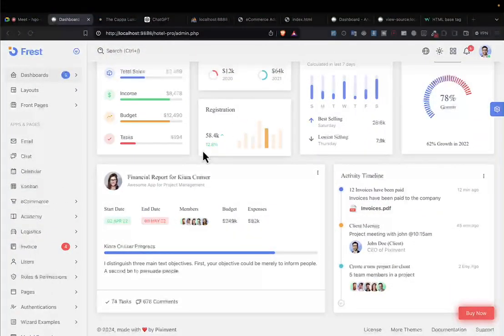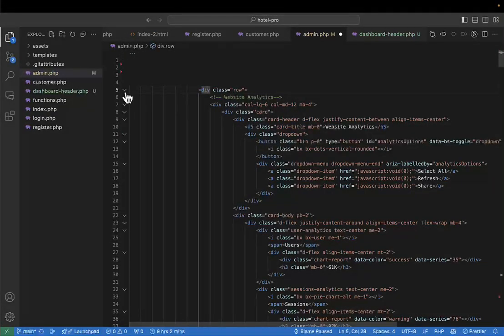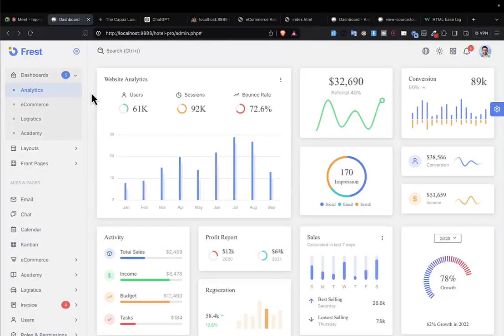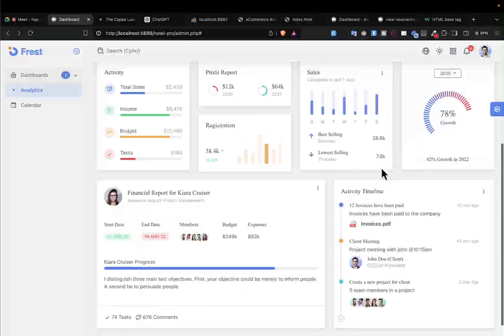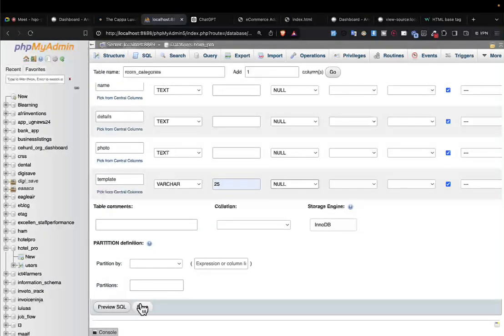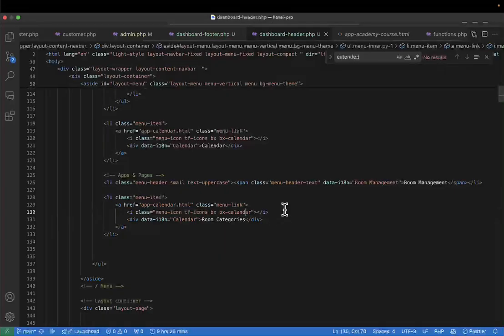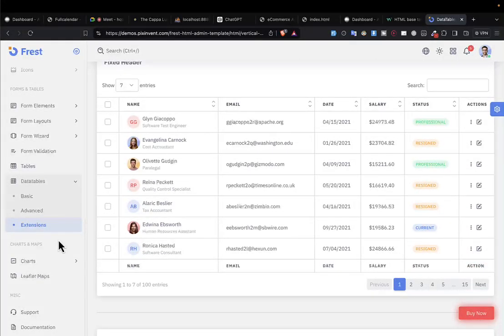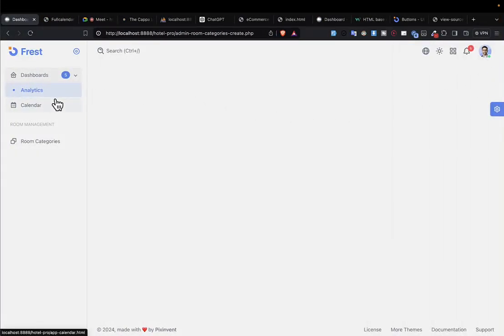HotelPro Part 5: Managing Hotel Categories | HTML, PHP, Bootstrap CSS, jQuery, MySQL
Welcome to HotelPro Part 6 of our tutorial series! In this video, we will delve into managing hotel categories using HTML, PHP, Bootstrap CSS, jQuery, and MySQL. Organizing hotels into categories is essential for efficient navigation and management within our hotel management system.

In This Video, You Will Learn:
Designing and implementing a category management interface with HTML and Bootstrap CSS.
Developing backend functionality with PHP to handle category creation, editing, and deletion.
Using jQuery for dynamic updates and seamless user interactions.
Storing and retrieving category data securely in a MySQL database.
What You’ll Need:
Topics Covered:
Creating a user-friendly interface for managing hotel categories.
Implementing PHP scripts to perform CRUD operations (Create, Read, Update, Delete) on categories.
Enhancing user experience with dynamic updates and responsive design using Bootstrap CSS and jQuery.
Ensuring data integrity and security through secure database operations in MySQL.

Thank you for joining us on this learning journey!

DOWNLOADS:
Web code